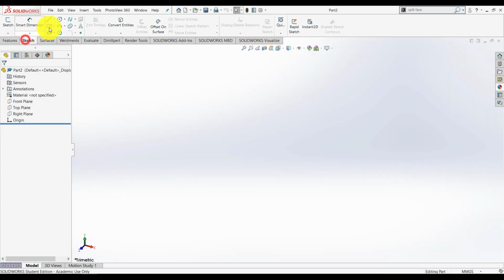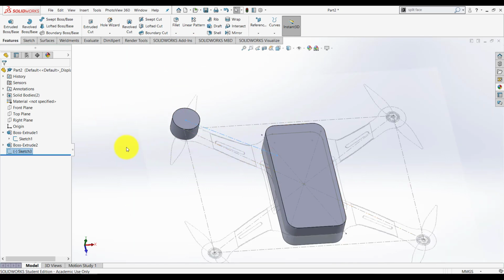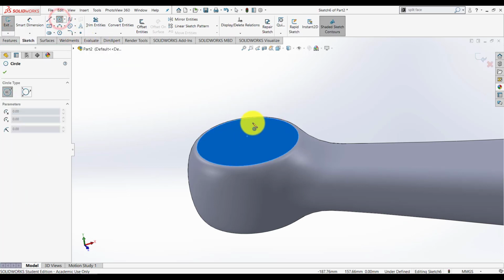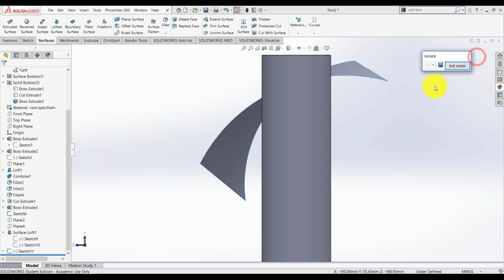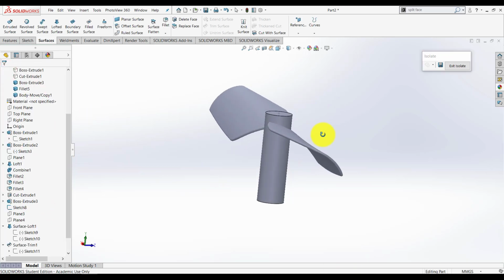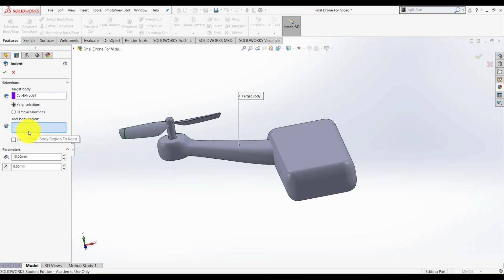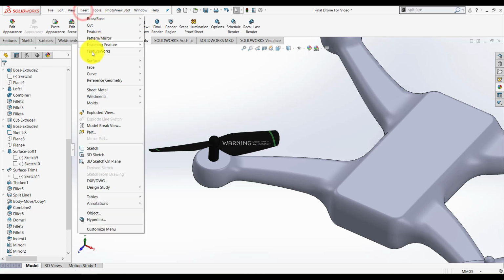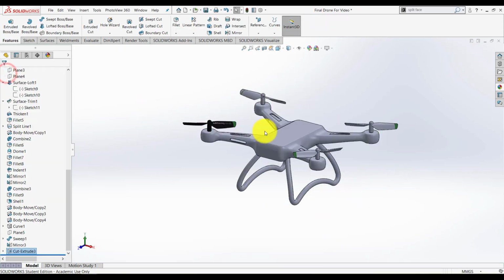Video 11 Intermediate Drone Concept Video Tutorial